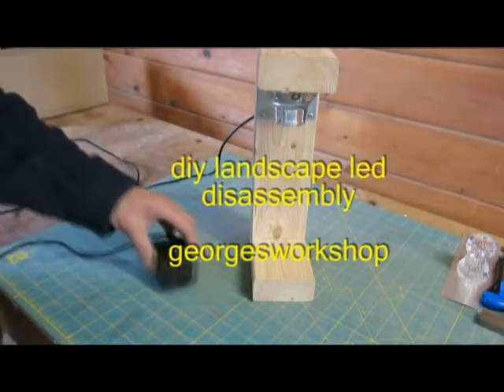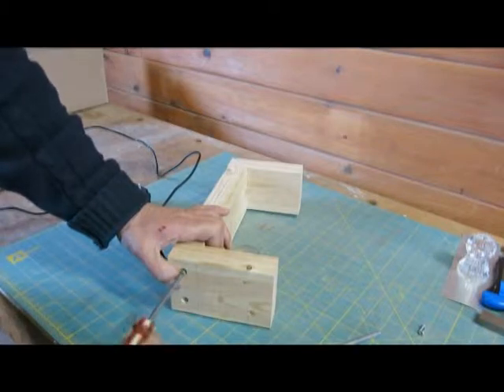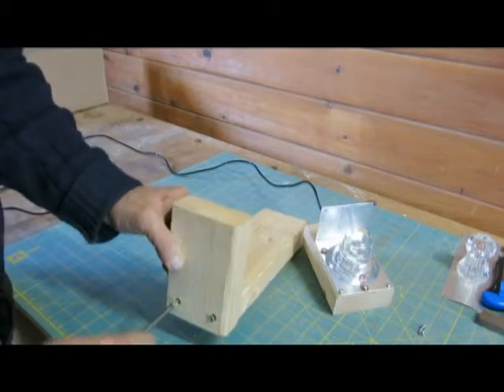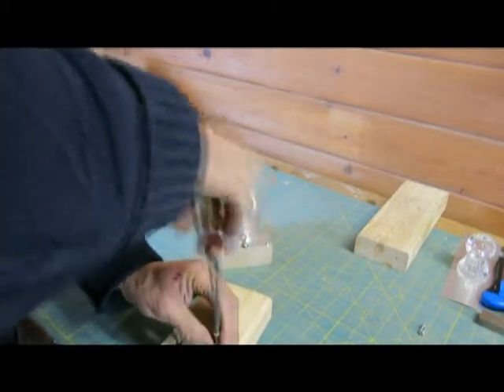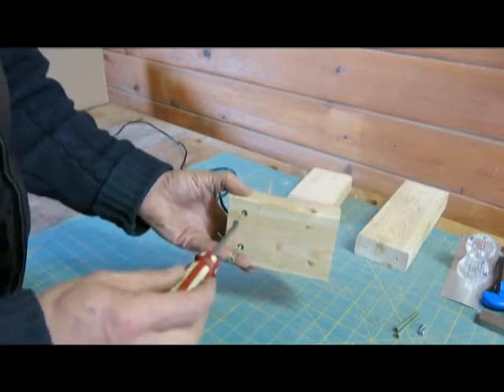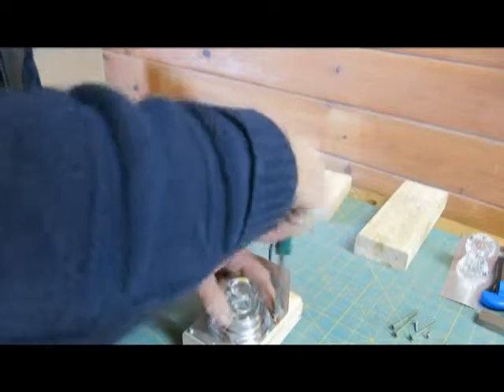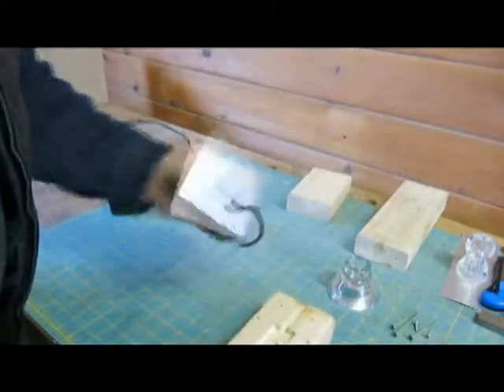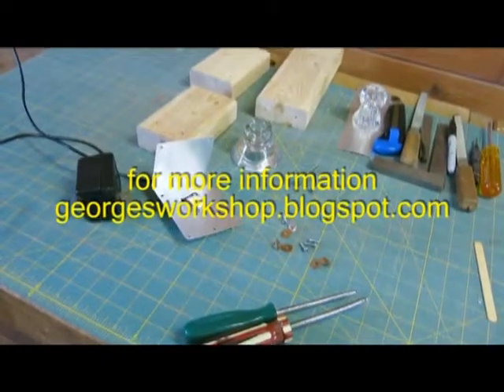diy led garden lamp dis-assembly